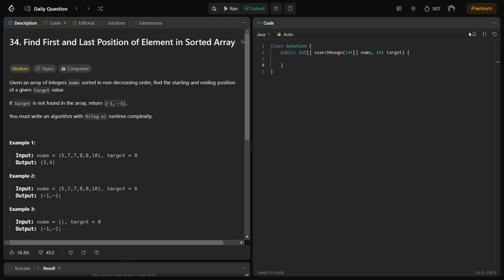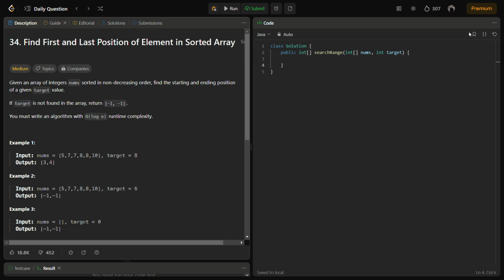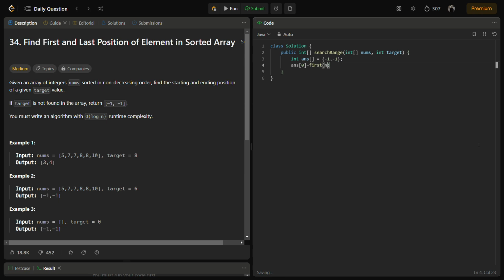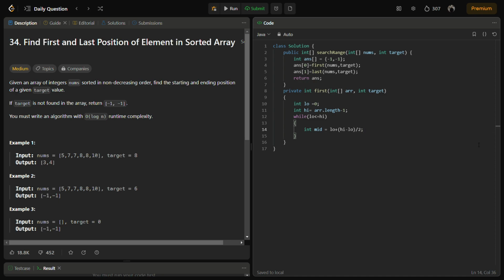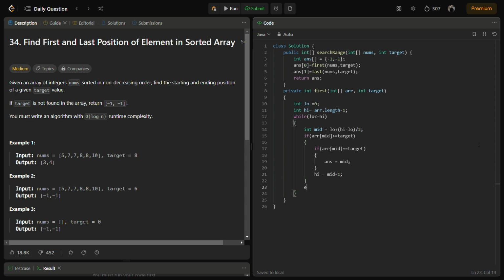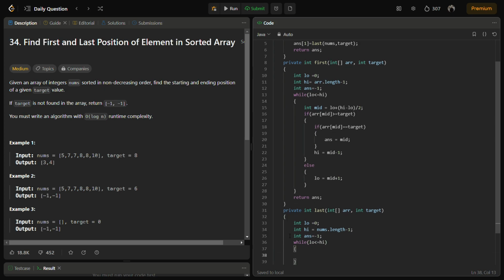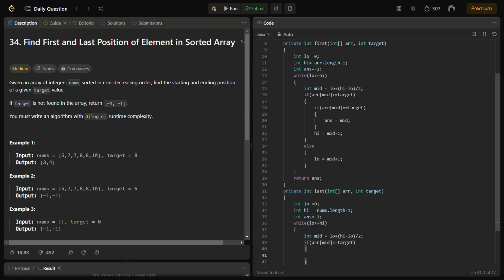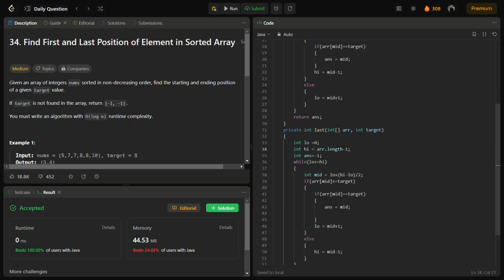First and Last Position of Element in Sorted Array -Java - Binary Search - Leetcode 34 Explained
In this video, we dive into a classic LeetCode problem: finding the first and last position of a target element in a sorted array. This problem is commonly solved using a binary search algorithm, which ensures a runtime complexity of O(log n). We'll walk through the problem statement, discuss the intuition behind the approach, and break down the code step by step.

Key Points Covered:

Problem Statement Overview
The intuition behind the Binary Search Approach
Practical Examples and Dry Runs
Whether you're preparing for a coding interview or just want to sharpen your problem-solving skills, understanding this algorithm is crucial. We'll make it easy to follow along and provide clear examples.